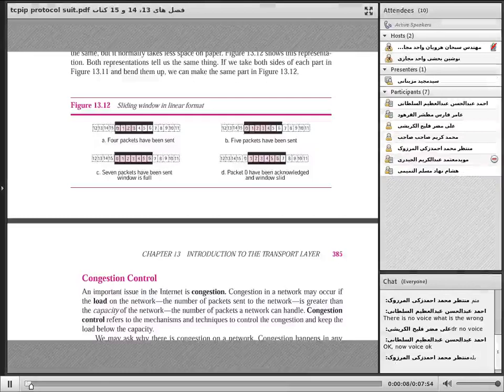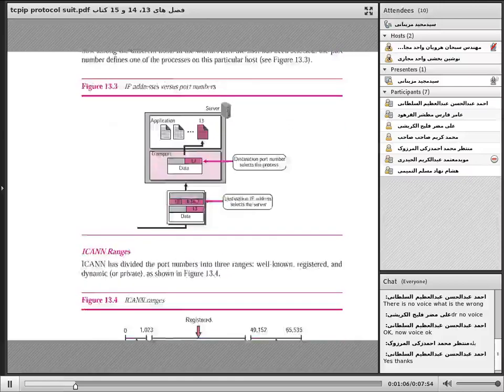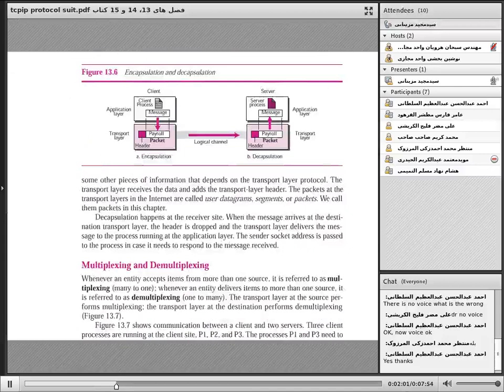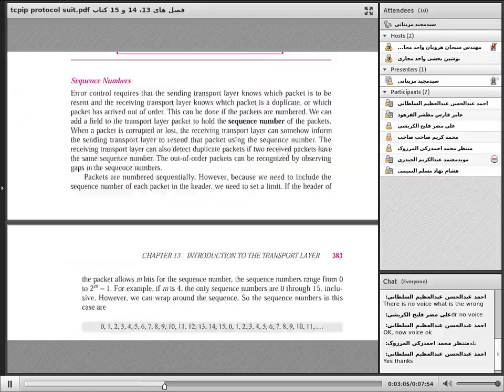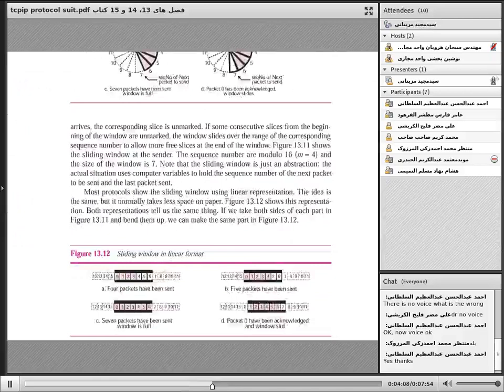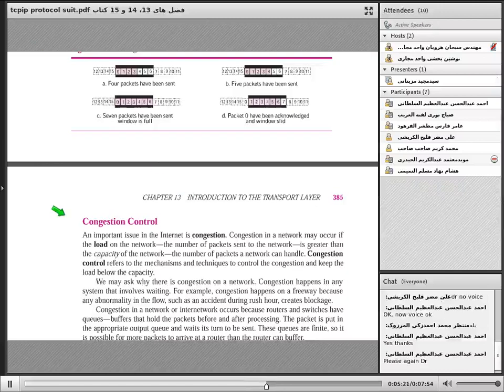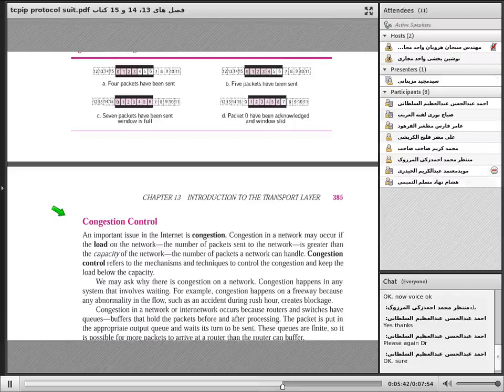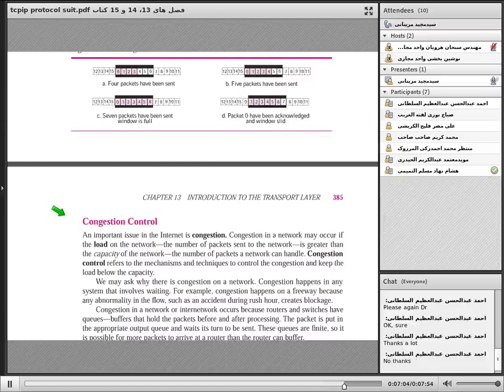محاضرة شبكات 2